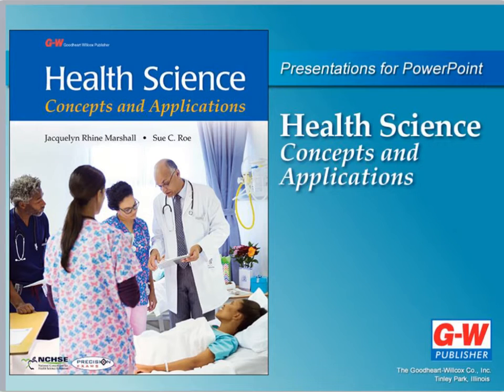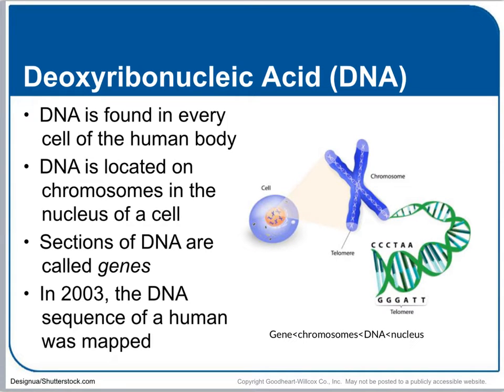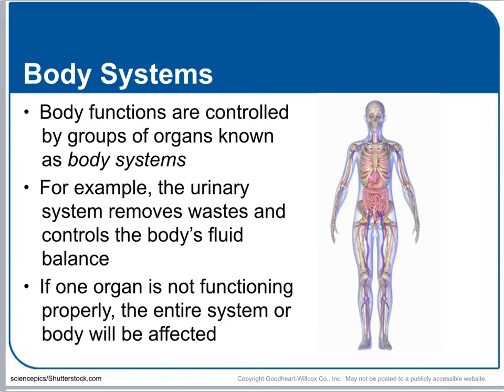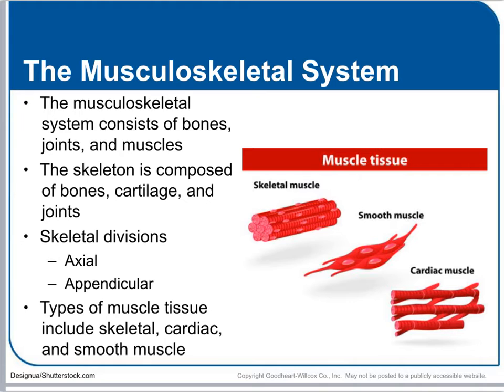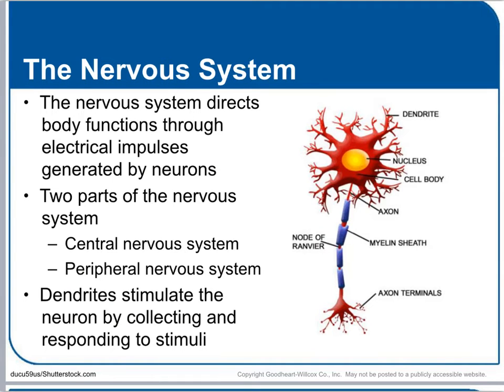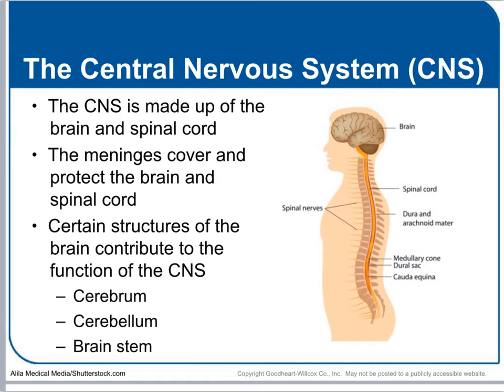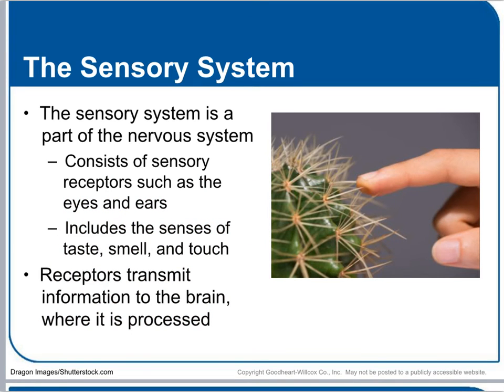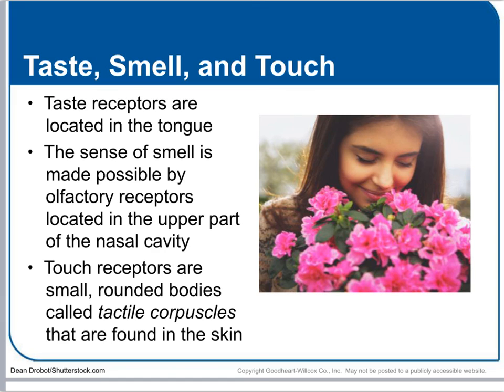CH 6 Anatomy and Physiology